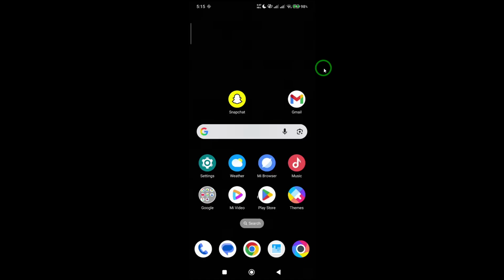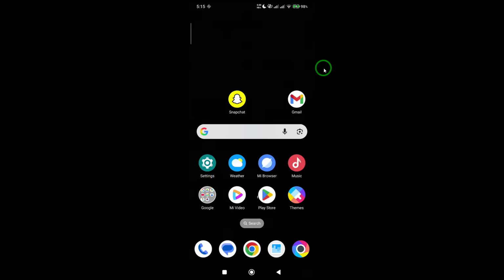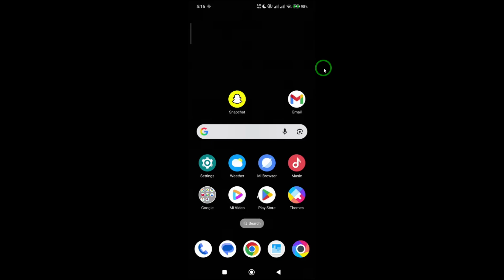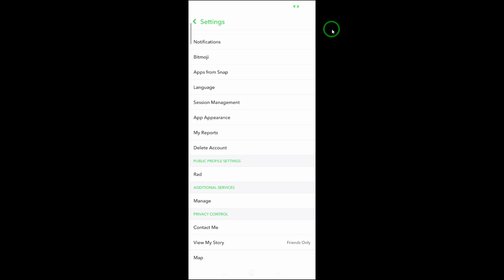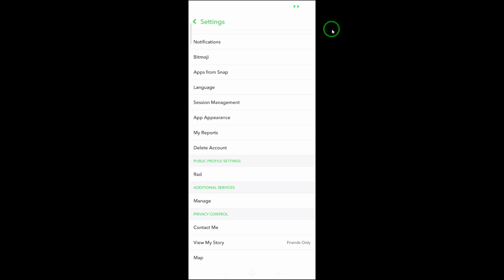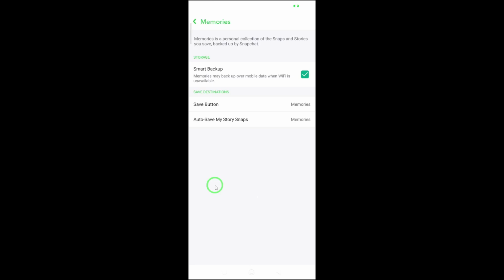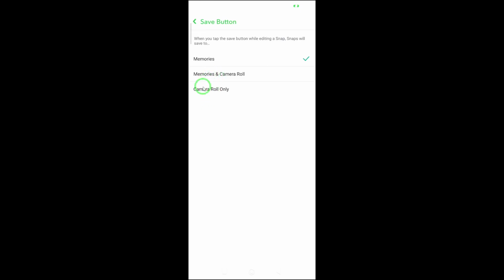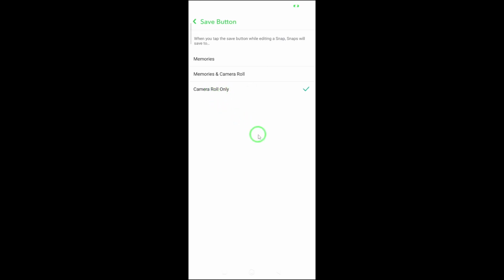How to Make the Save Button Save Camera Roll Only on Snapchat (Updated)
Learn how to make the Save Button save to Camera Roll only on Snapchat with this quick updated guide. This step-by-step tutorial helps you control where your snaps are stored and keep your Memories organized the way you want.

1. Open Snapchat and tap your Bitmoji or profile icon in the top left

2. Tap setting icon

3. Scroll down to PRIVACY CONTROL & tap on Memories

4. Tap on save button

5. Choose Camera Roll only-
Timeline:
00:00 Start
00:12 How to do it
01:05 End